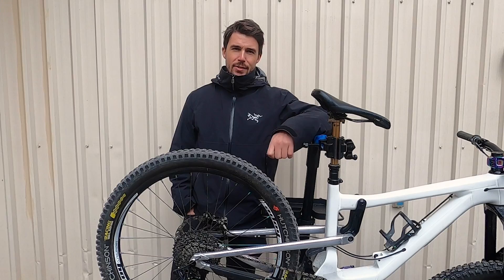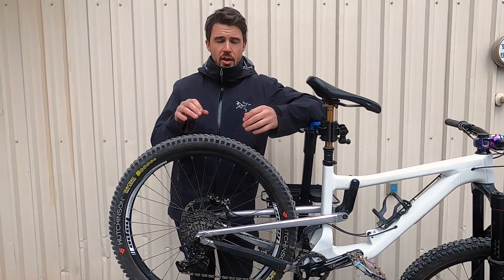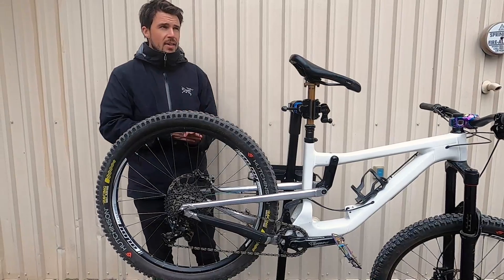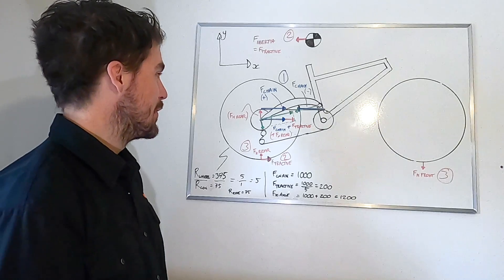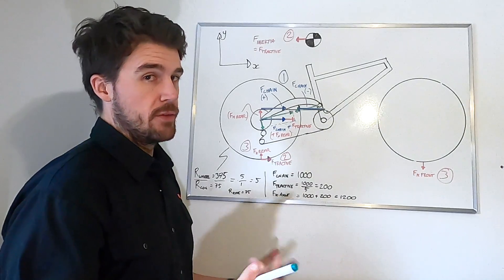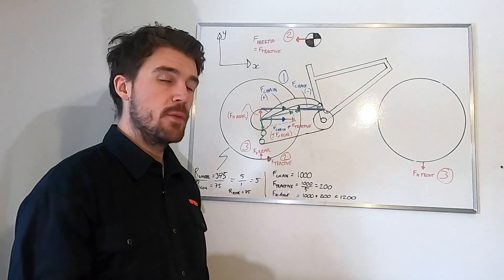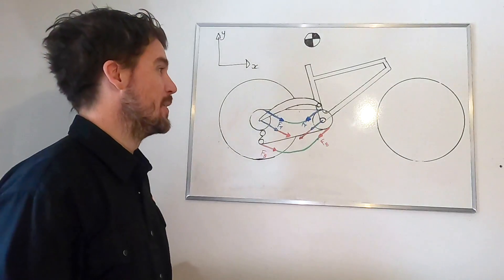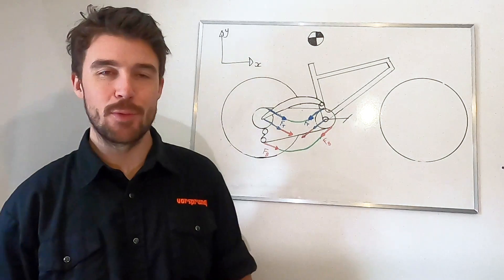How Your Chain Interacts With Your Suspension - The Tuesday Tune 31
This delves into pedal kickback concepts (including some myths) and looks at why your bike's suspension behaves differently with no chain on.